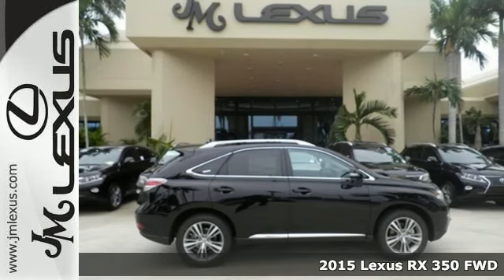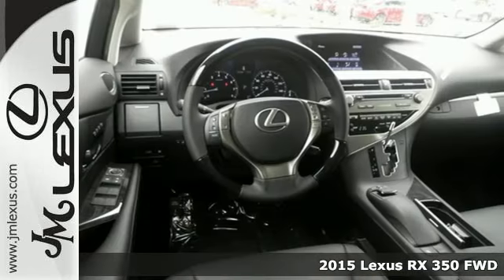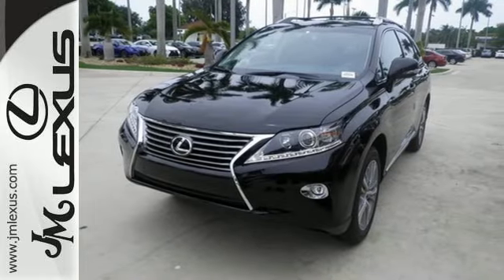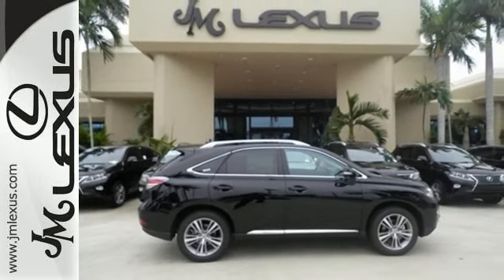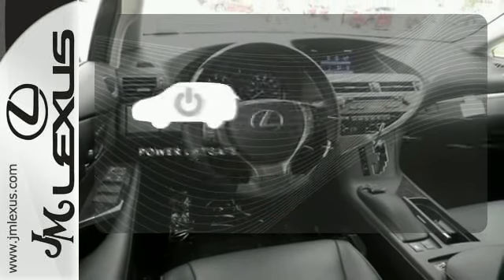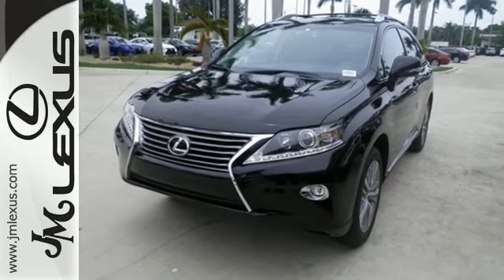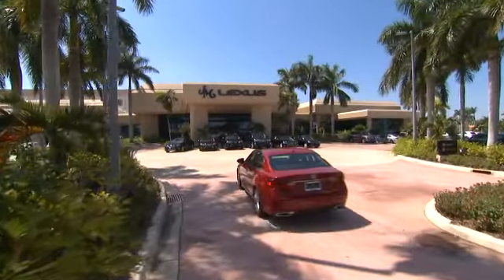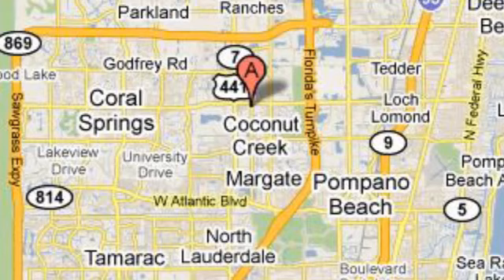New 2015 Lexus RX 350 FWD Margate FL Ft-Lauderdale, FL #58923 - SOLD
Year: 2015
Make: Lexus
Model: RX 350 FWD
Trim: WGN 4X2
Engine: 3.5L V6
Transmission: Automatic 6-Speed
Color: Obsidian
Interior: Black Leather Ebony Bird's Eye Maple
Stock #: 58923
VIN: 2T2ZK1BA7FC194422
You are currently viewing a new 2015 Lexus RX 350 with JM Lexus the #1 Volume Lexus Dealer since 1992! Thank you for your interest. We look forward to working with you. Stock #: 58923 Exterior: Obsidian Interior: Black Leather Trim: WGN 4X2 JM Lexus 5350 West Sample Rd Margate FL 33073

Address:
5350 W Sample Rd